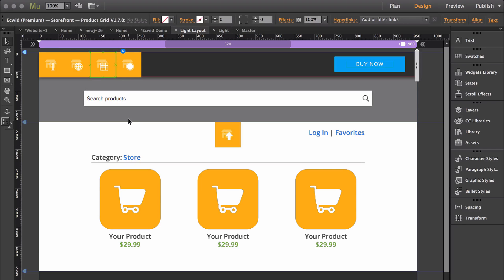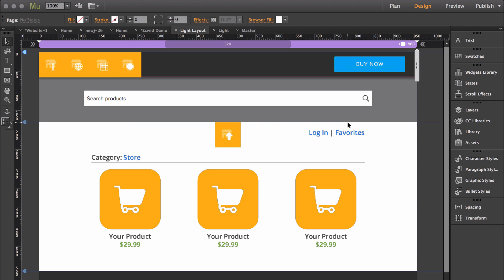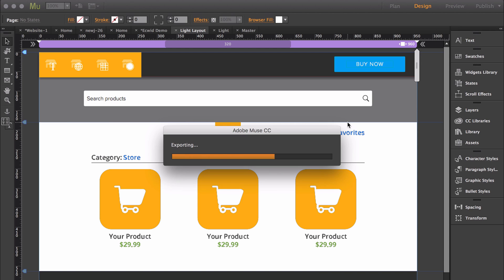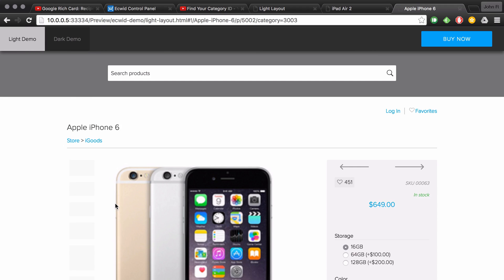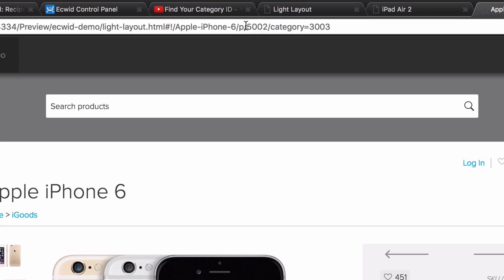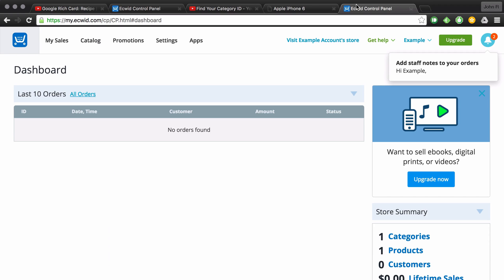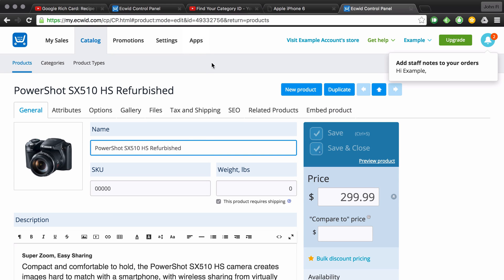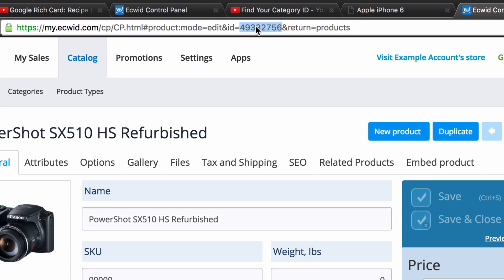Find your product ID | Ecwid | Adobe Muse eCommerce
How to find your product ID to use in your Ecwid widgets.